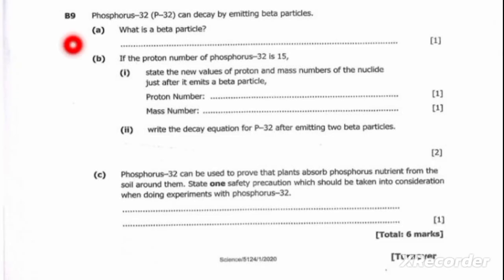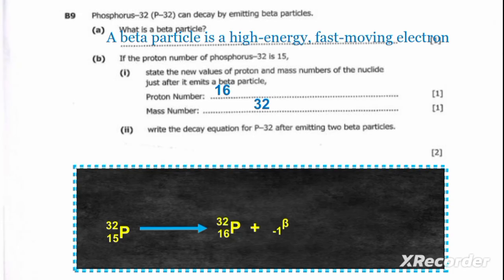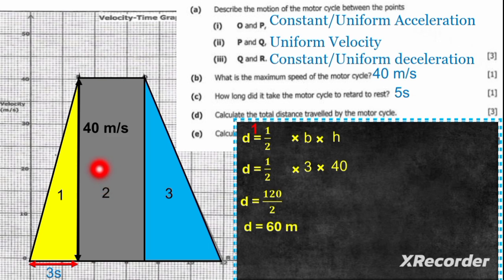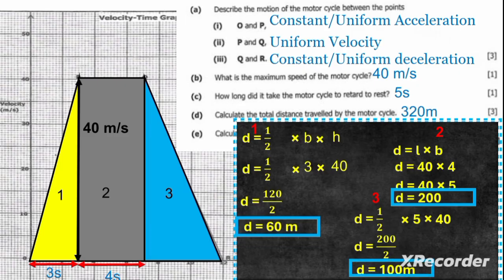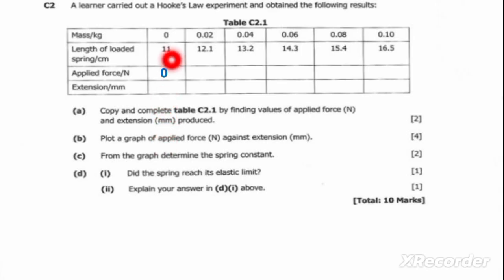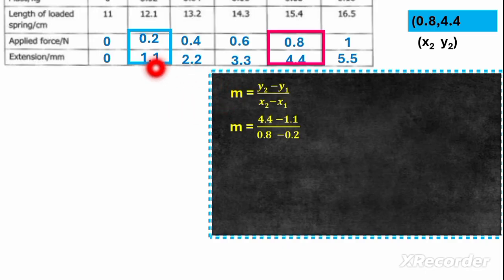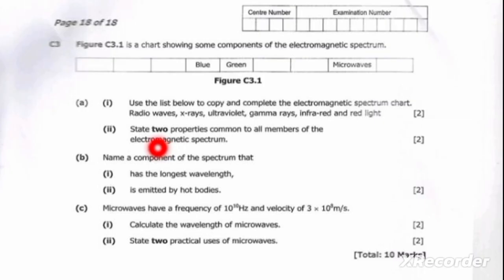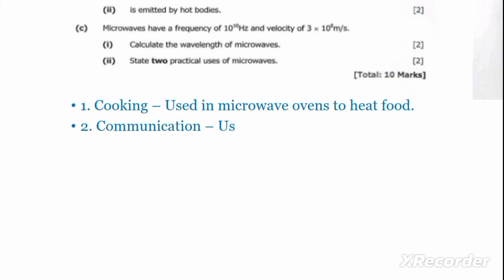ECZ Science (Phy) P1, 2020.